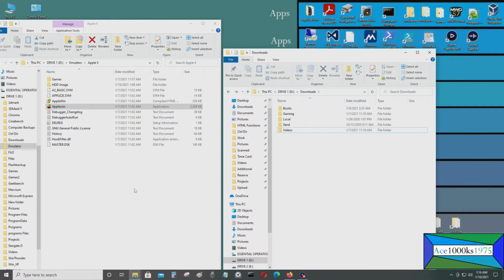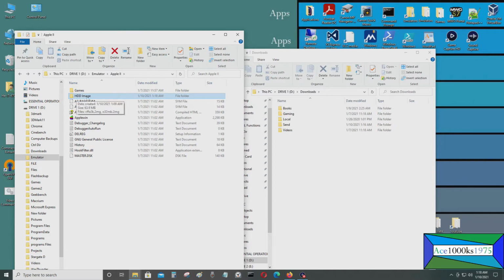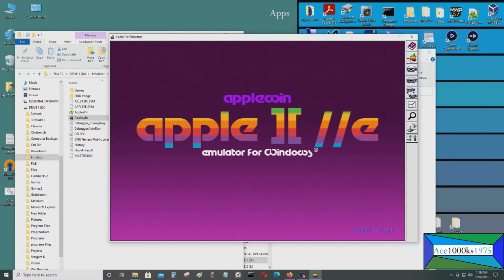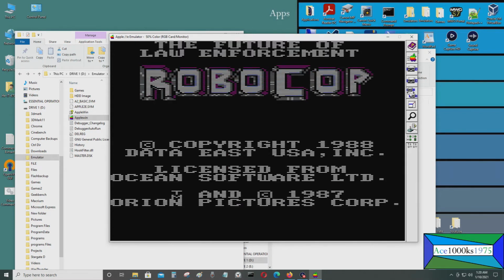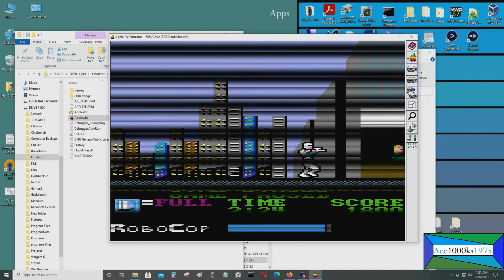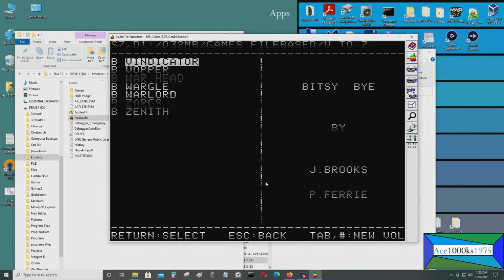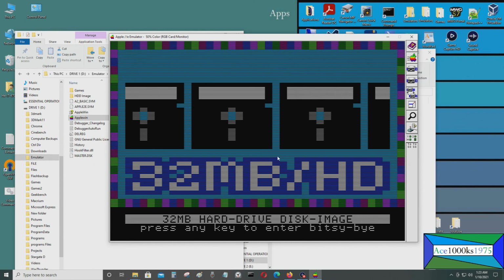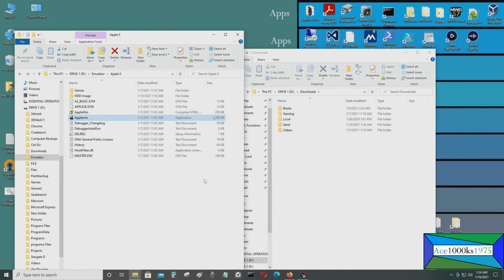AppleWin Emulator: Hard Drive Images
[Synopsis]

This video shows you how to mount and use hard drive images for the AppleWin Apple 2 emulator.
The Apple II hard drive was available, but it was never a commercial success. It was released at a time when hard drives were a novelty, and it was very very expensive. It was called the Model Number: M2604, and it was for the Apple IIe, Apple IIGS, and Macintosh computers. It was a 20 Megabyte hard disk drive released in 1986, and it cost about $1299 when it first came out. It cost almost as much as a Apple IIc.

Back in 1986, hard drives weren't a standard feature for most computers at the time. Just having a floppy disk drive was seen as big leap forward compared to tape drives, or even ROM cartridges. ROM cartridges were expensive, and 5.25" floppy disks were much less expensive. Although ROM cartridges were faster, it made the cost of software much more expensive compared to floppy disks. Tape drives were just awful, because it took forever to load any programs or application software. Hard drives could hold a lot more data than floppy disk drives, but they cost a lot more. A floppy disk back in 1986 cost about $20 for 10 disks. A 20 MB hard disk drive could hold about 111 5.25" floppy disks with 180 KB of storage for each. 111 5.25" floppy disks would cost about $222, while a 20 MB hard drive cost about $1299. With the cost of a 20 MB hdd, you could buy 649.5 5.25" floppy disks, so the hard drive for the Apple 2 never became popular.

By 1988, the price of these hard drives were dropping in price, but the Apple II was becoming outclassed by better 16 bit home computers, like the various IBM clones, Amiga computers, and Macintosh computers. 8 bit computers were nearing the end of its lifecycle around 1988. When I had a Apple IIc, and Apple IIe, all I had were floppy disk drives. The Apple IIe had two floppy disk drives while the Apple IIc had one built in floppy disk drive. When I got a PC clone late 1989, that computer came with a 40 MB hdd. By 1989, the price of hard drives dropped in price, and became more available. Never the less, even those hard drives cost at least $350 to $500 each. By the early 1990s, hard drives became a standard feature, like how floppy disk drive have starting in the early 1980s. By 1989 you had 32 bit X86 based computers, like 386 DX and 486 DX based computers. I can safely say, the Apple IIc/IIe were obsolete by 1989. Thus investing in any parts for the Apple IIe became a losing proposition.
[Links]